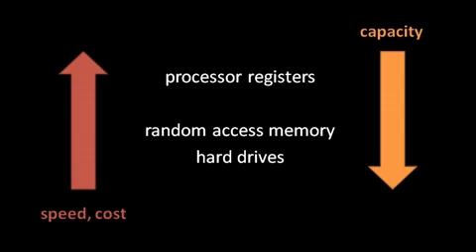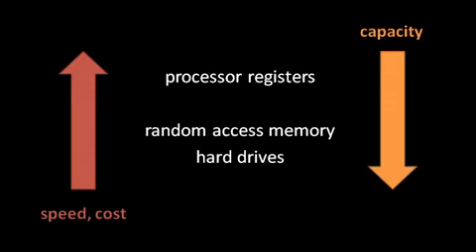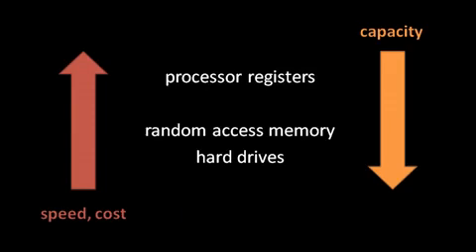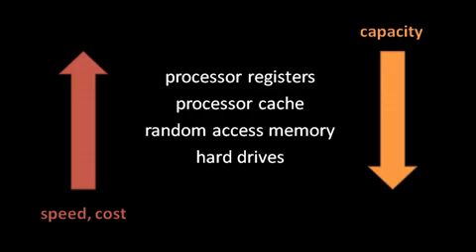04 Hardware and Operating System basics 4 of 11